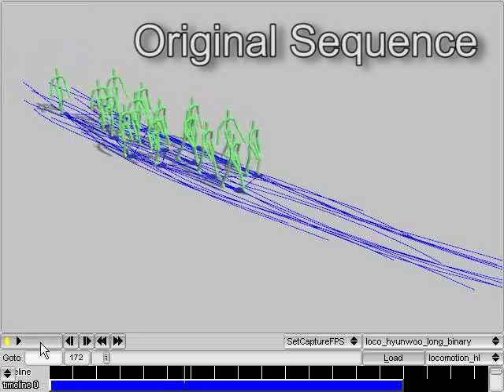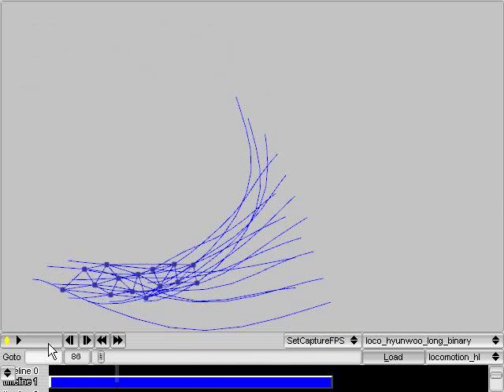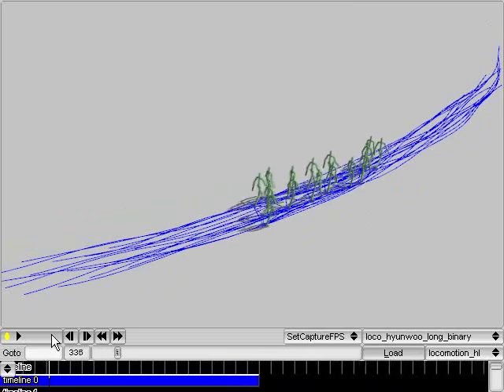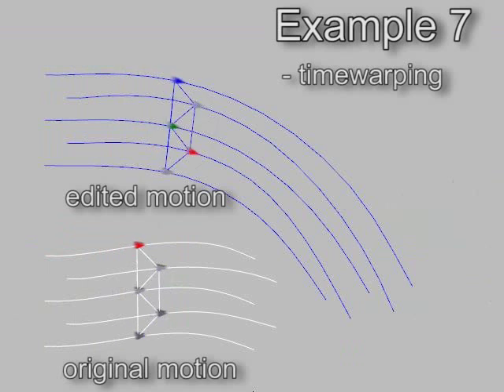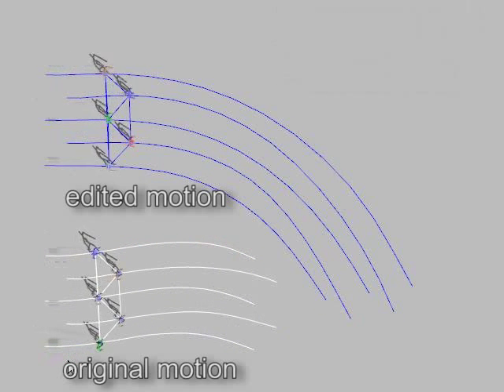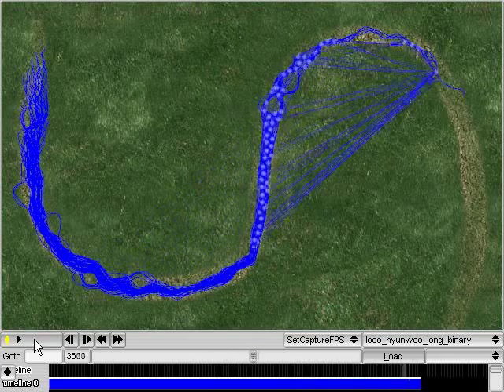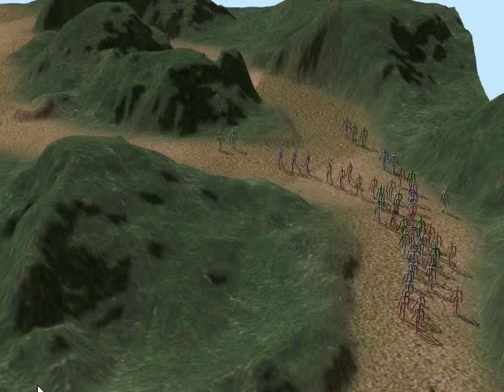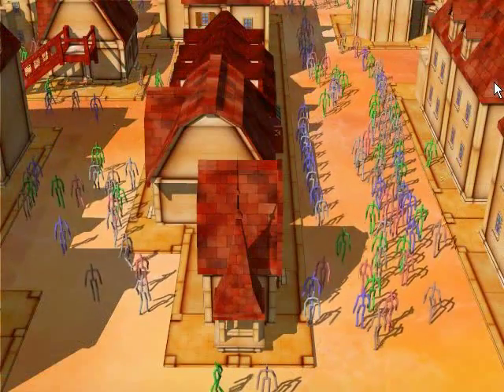Group Motion Editing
Taesoo Kwon           Kang Hoon Lee             Jehee Lee           Shigeo Takahashi, Kang Hoon Lee, Jehee Lee, Shigeo Takahashi

Animating a crowd of characters is an important problem in computer graphics. The latest techniques enable highly realistic group motions to be produced in feature animation films and video games.

However, interactive methods have not emerged yet for editing
the existing group motion of multiple characters. We present an
approach to editing group motion as a whole while maintaining
its neighborhood formation and individual moving trajectories in
the original animation as much as possible. The user can deform a group motion by pinning or dragging individuals. Multiple group motions can be stitched or merged to form a longer or larger group motion while avoiding collisions. These editing operations rely on a novel graph structure, in which vertices represent positions of individuals at specific frames and edges encode neighborhood formations and moving trajectories. We employ a
shape-manipulation technique to minimize the distortion of relative arrangements among adjacent vertices while editing the graph
structure. The usefulness and flexibility of our approach is demonstrated through examples in which the user creates and edits complex crowd animations interactively using a collection of group motion clips.